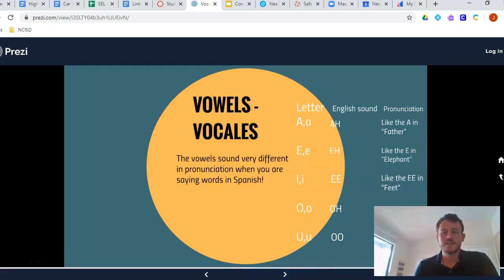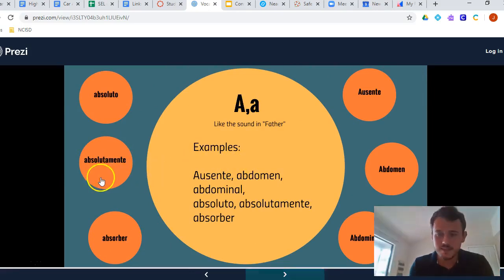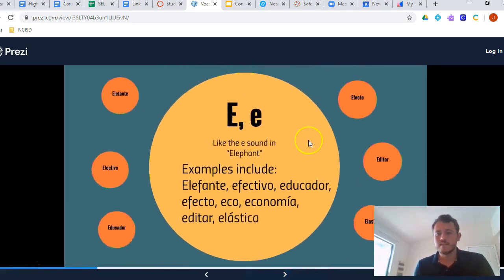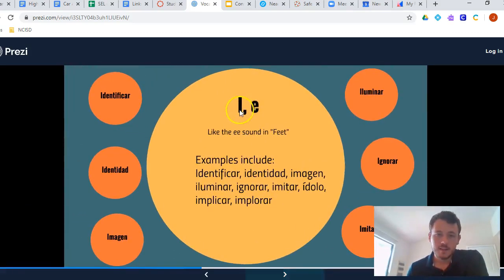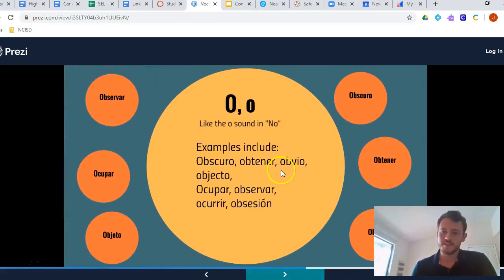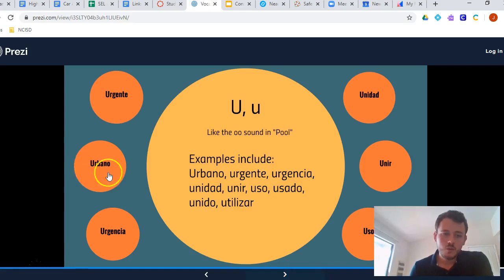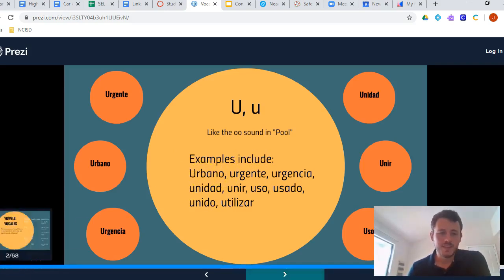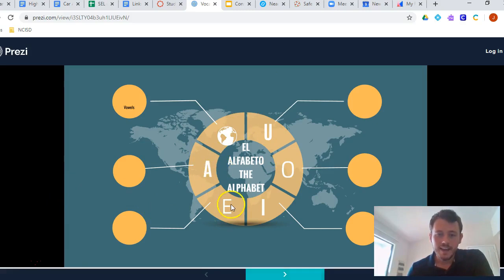HOW TO PRONOUNCE THE VOWELS IN SPANISH || LAS VOCALES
This video will help you with Spanish vowel pronunciation. Use it as a reference and practice with other words! You can use words such as:
Verde
Ensalada de frutas
Pupitre
Manzana
Calculo
Corriente
Nublado
Idioma

Pura vida!